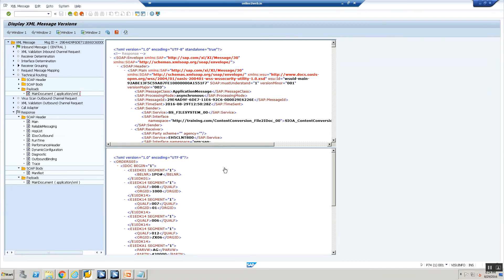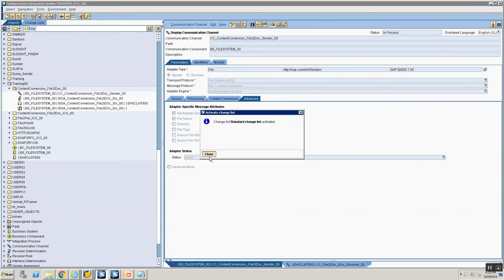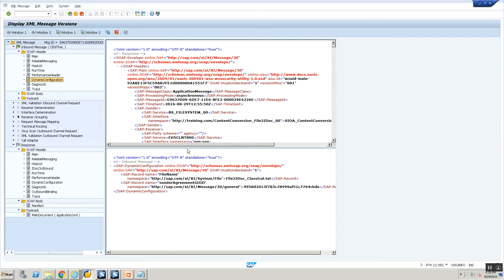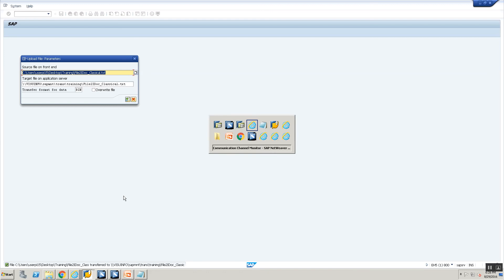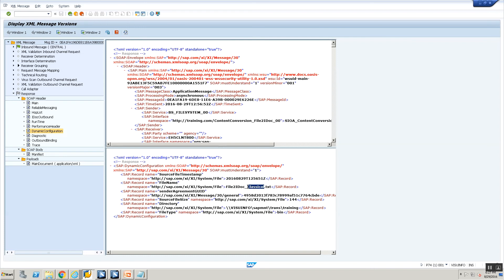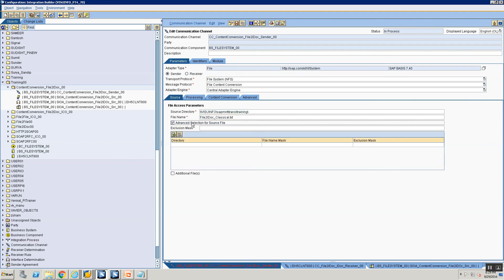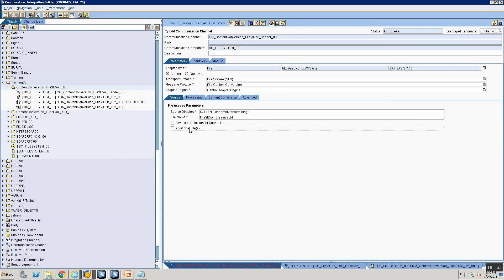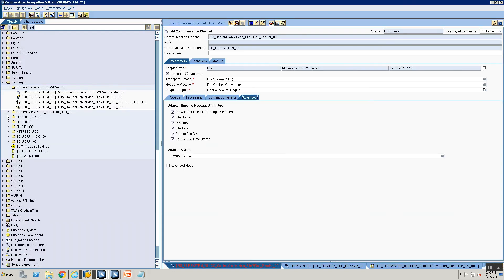SAP PI/PO Series || 14. File to IDOC Using File Content Conversion for Fixed Field Length - Part 2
This video is part of SAP PI series. We recommend you to go through playlist for better sequential understanding of the subject.

SAP PI (Process Integration) is an enterprise integration platform that provides seamless integration between SAP and non-SAP applications within the organization A2A (Application to Application) or even outside the organization B2B (Business to Business). It allows organizations to exchange information between internal software within the company and external systems outside the company.

SAP PO (Process Orchestration) is a tool for automation and optimization of business processes. It combines features of SAP Business Process Management (BPM), SAP Process Integration (PI), and SAP Business Rules Management (BRM). In other words, SAP Process Orchestration is a more advanced version of SAP PI and has all the tools required to integrate applications.

SAP BW
sap basis
sap learning
sap java
sap admin
sap administration
sap free
sap free course
sap learning
sap material
sap coding
sap erp
sap OSDB
osdb migration